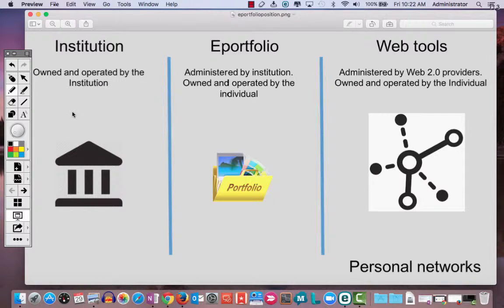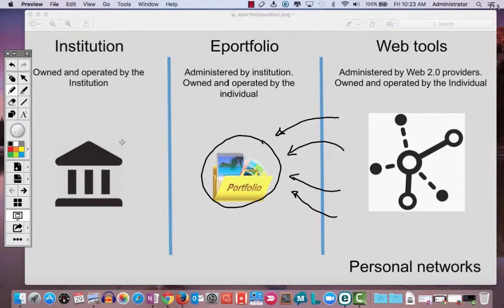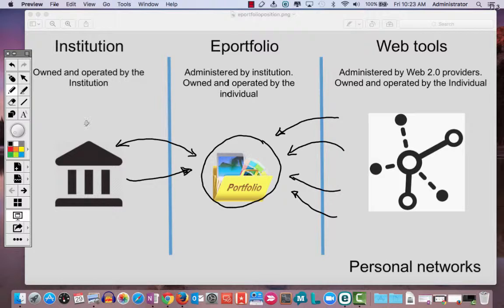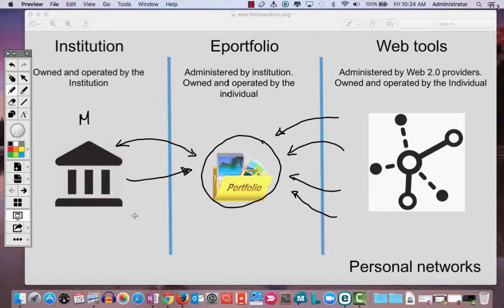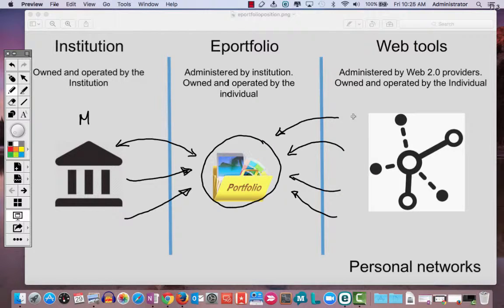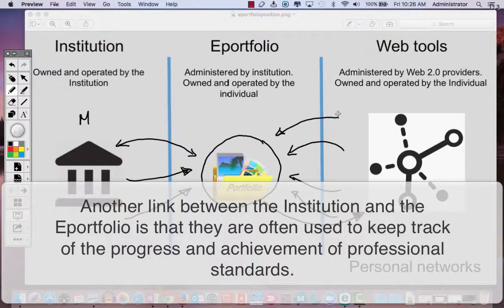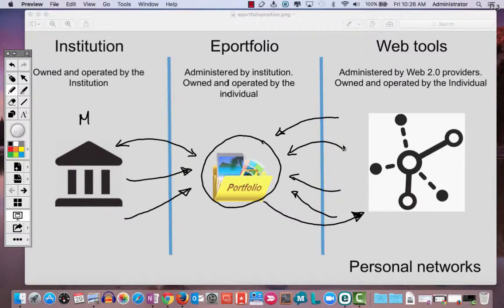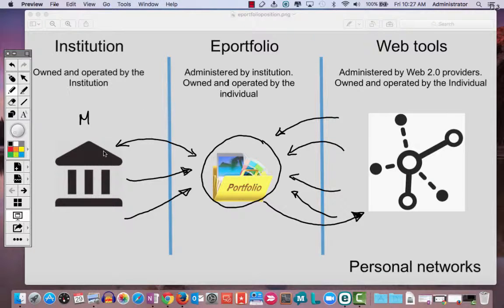Eportfolio landscape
How an eportfolio is positioned to make the best of Institutionalised software and Web 2.0.